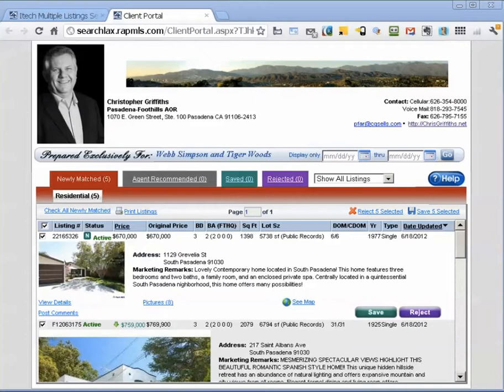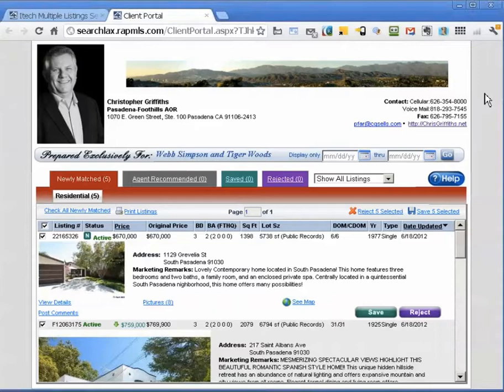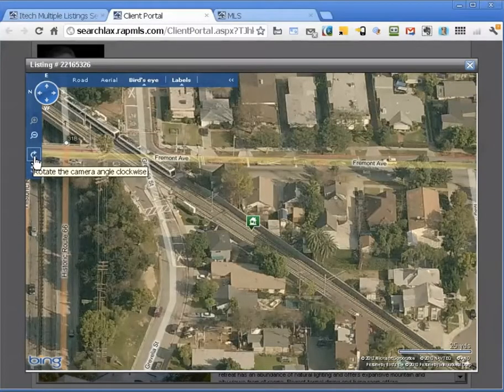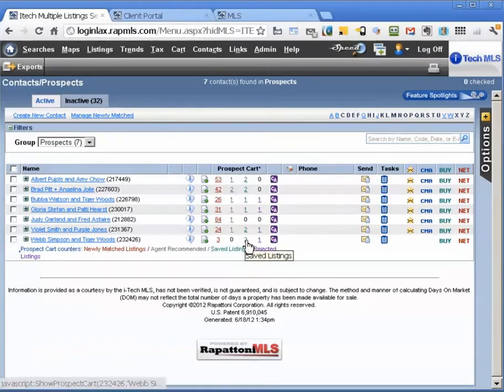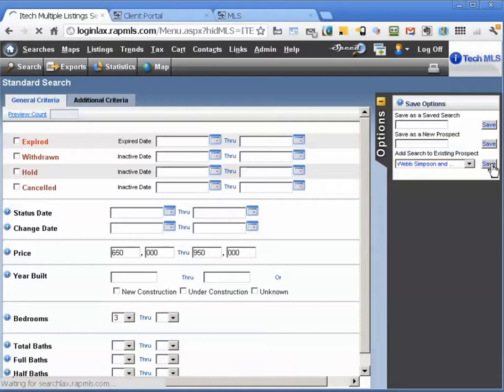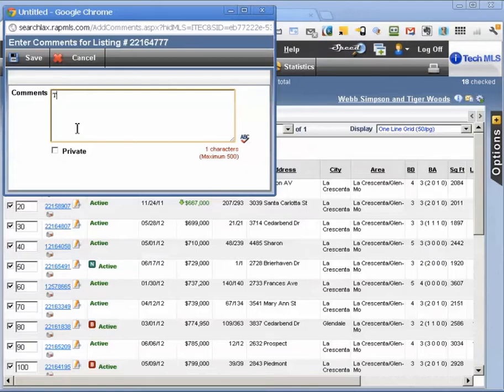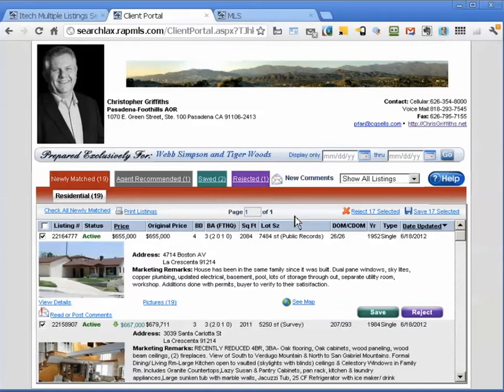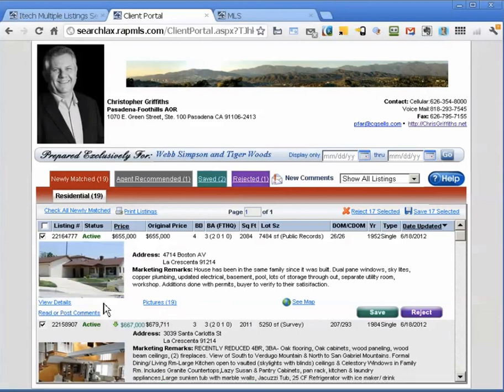MLS Class 2 pt. 3 Client Portals 1